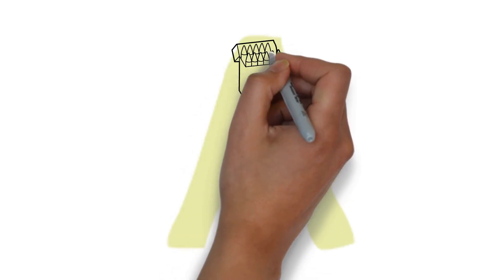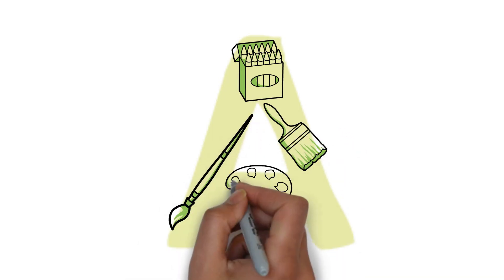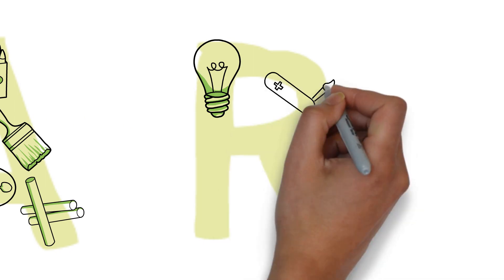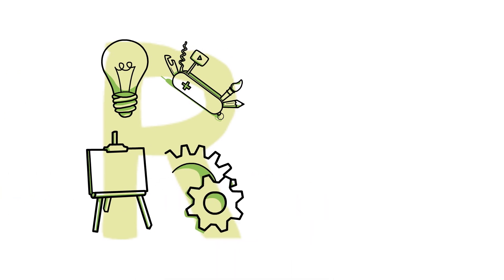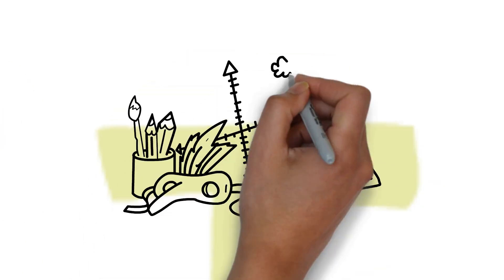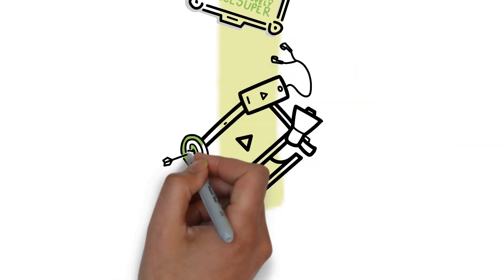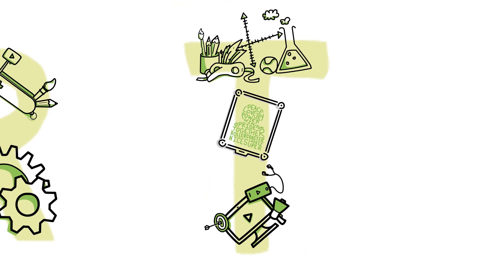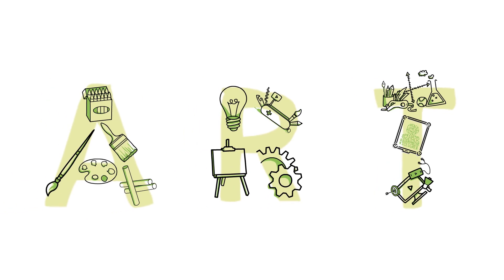Simple Whiteboard Collage Video Template | VideoScribe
Simply edit the images and text to suit your message and hit publish to share on social media, in PowerPoint presentations and more!